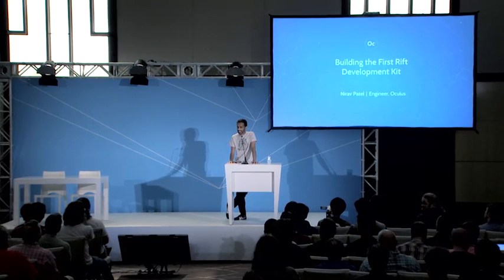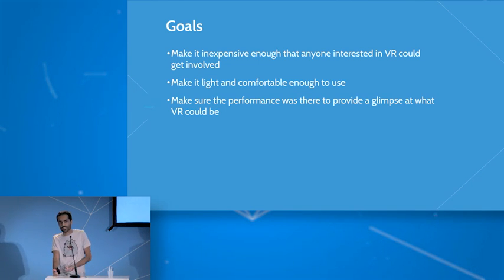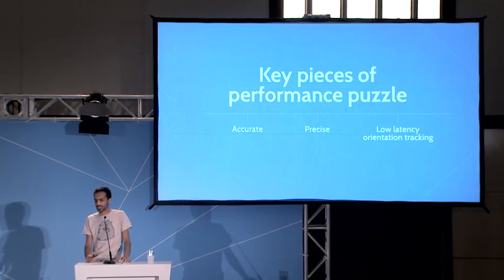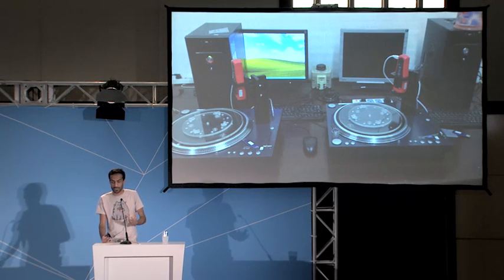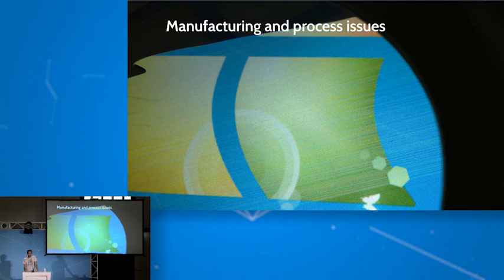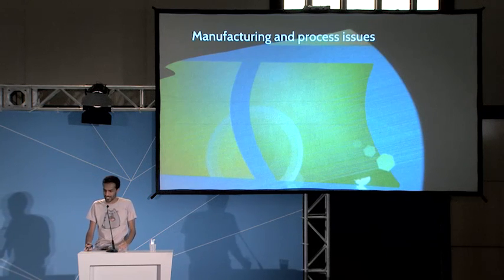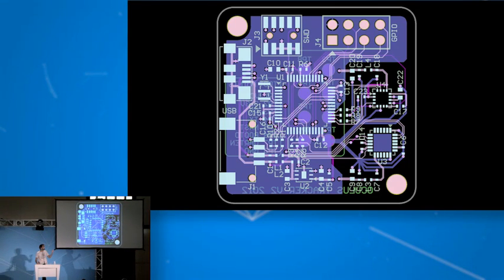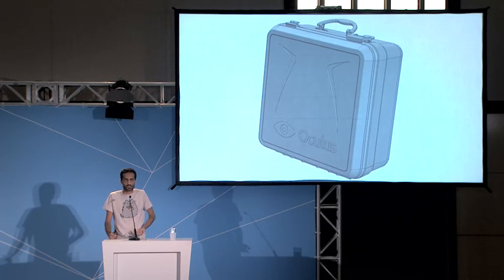Oculus Connect: Building the First Rift Development Kit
Nirav Patel discusses Building the First Rift Development Kit at Oculus Connect.